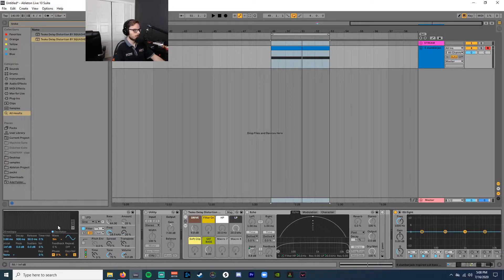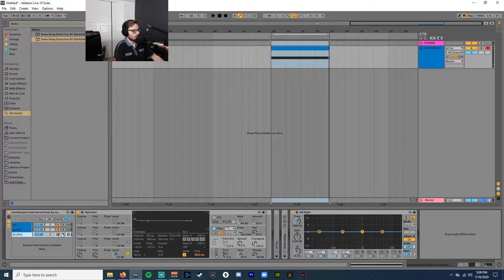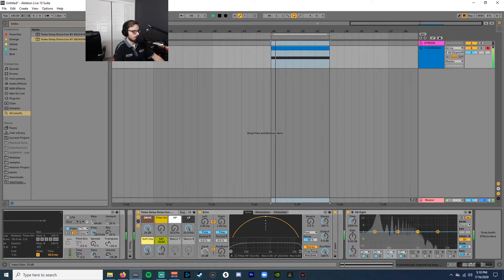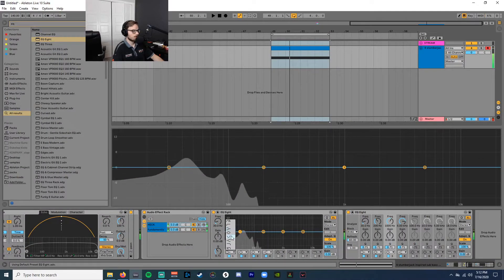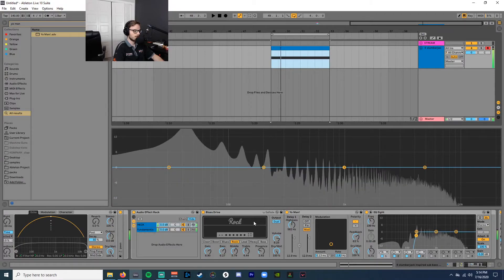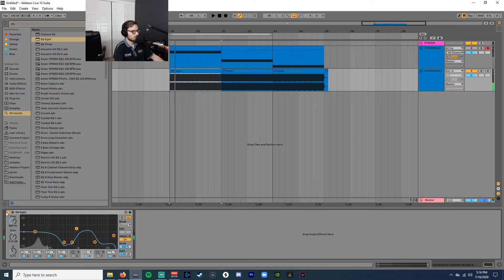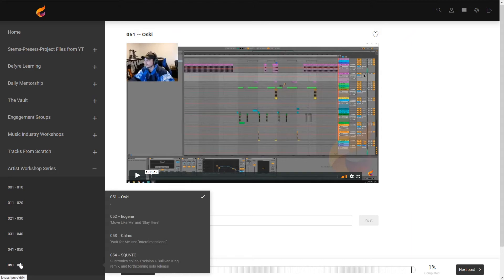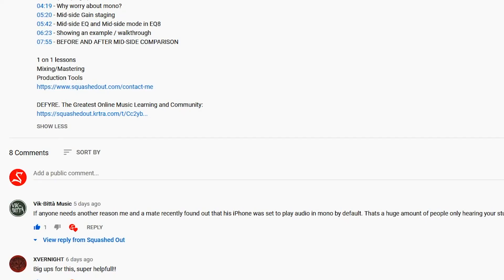how to make and process 808's / sub bass PLUS FREE 808's!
FOLLOW ME

ABOUT

I offer 1 on 1 mentoring, mixing and mastering and more.